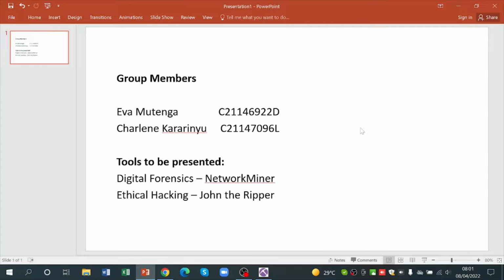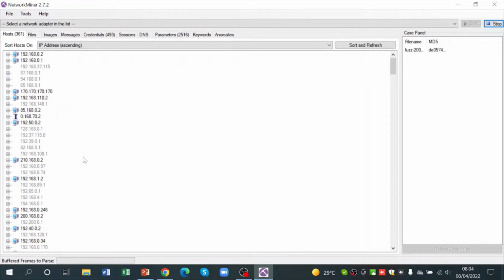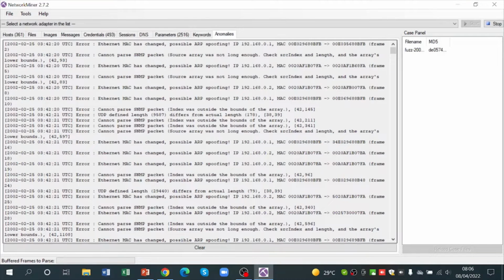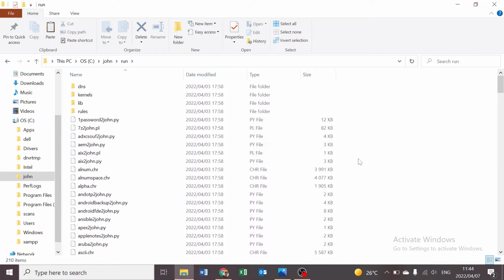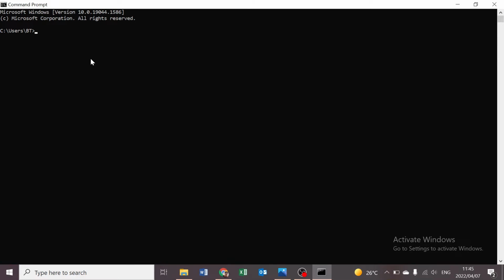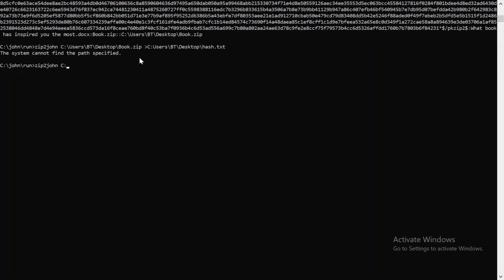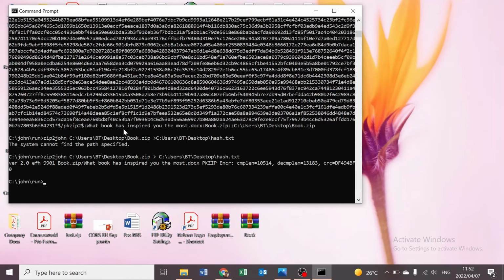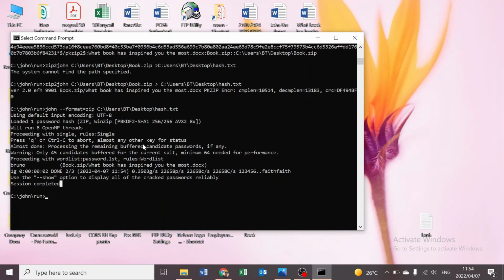Network Miner & JTR Eva and Charlene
Digital forensic tool – NetworkMiner and Ethical Hacking – John the Ripper demonstration

Eva and Charlene presentation